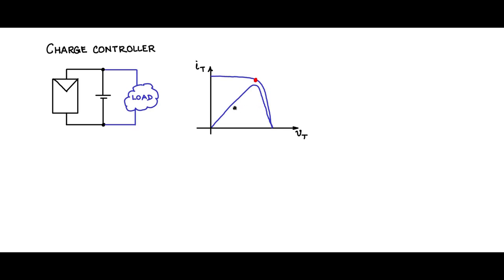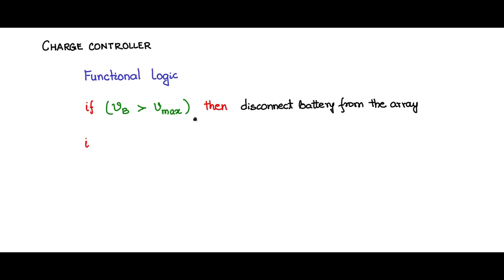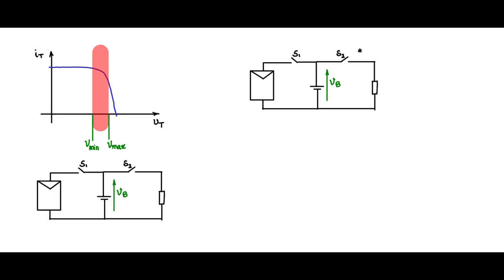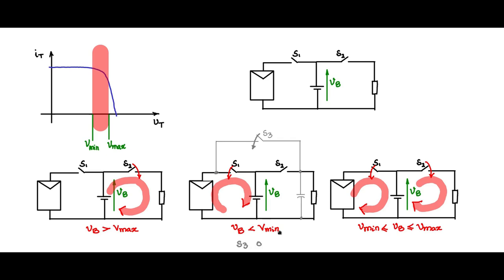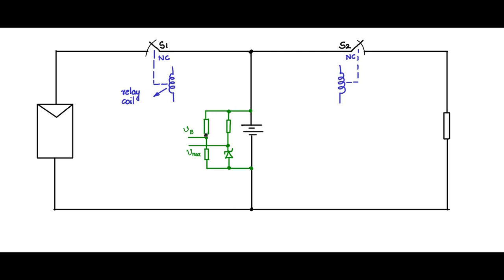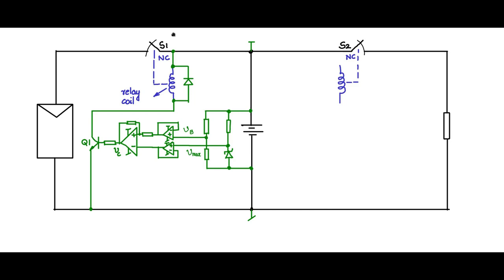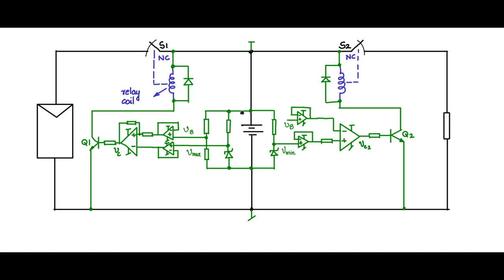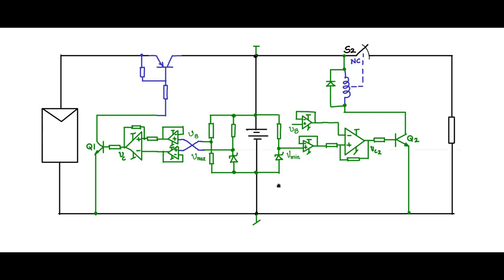Charge controller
To access the translated content:
1. The translated content of this course is available in regional languages.
 2. Regional language subtitles available for this course
 To watch the subtitles in regional languages:
 1. Click on the lecture under Course Details.
 2. Play the video.
 3. Now click on the Settings icon and a list of features will display
 4. From that select the option Subtitles/CC.
 5. Now select the Language from the available languages to read the subtitle in the regional language.